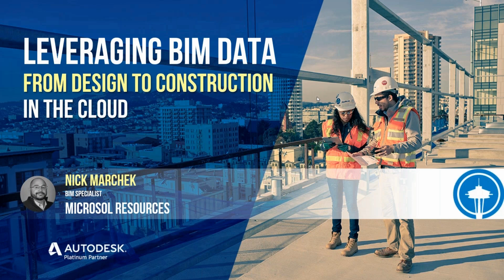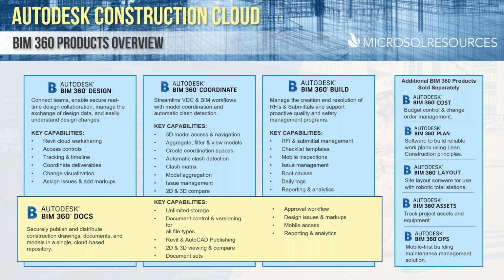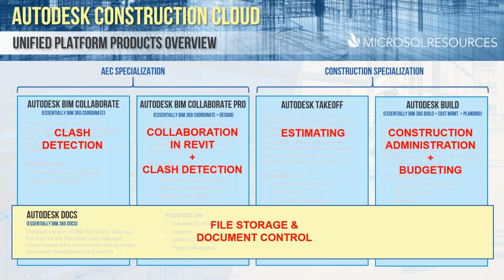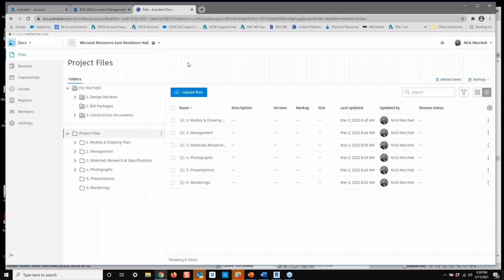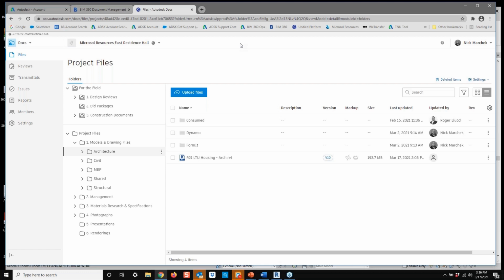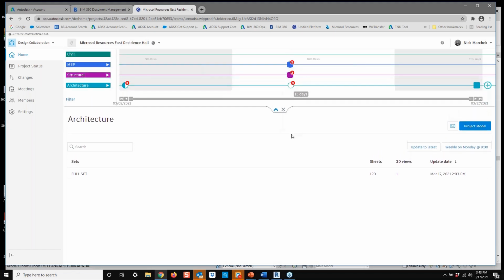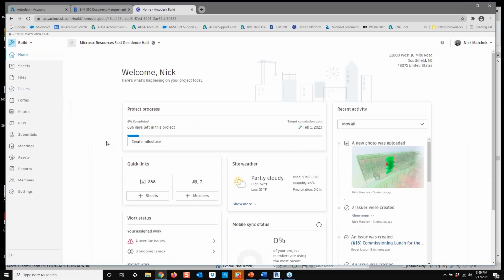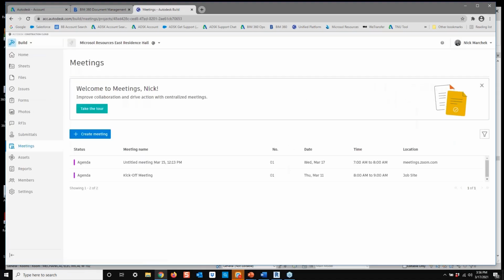SeaRUG: Leveraging BIM Data from Design to Construction in the Cloud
How do you collaborate and access project data throughout the design and construction lifecycle? Watch this previously recorded Seattle Revit User Group meetup as Nick Marchek,  BIM Specialist of Microsol Resources explores how the Autodesk Construction Cloud can empower a project team to collaborate, those in the field to better anticipate and act, and those in the back office to optimize, and manage all aspects of construction performance.

During this presentation, Nick will review how to:
- Accelerate design decision making by using project management and collaboration tools in the cloud.
- Track and manage the design process with version history, markups, and clash detection.
- Create and track your contract administration workflows with issue creation, submittals, transmittals, and RFIs.
- Utilize mobile devices to open, view, and markup drawings in the field, as well as update and track jobsite reporting, photos, reports, and checklists.